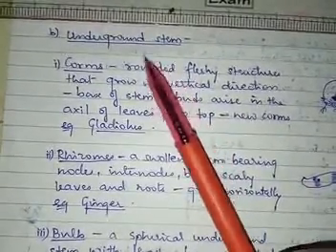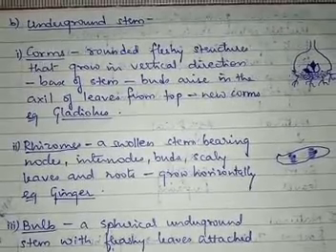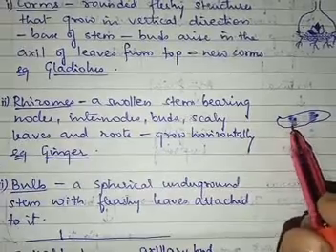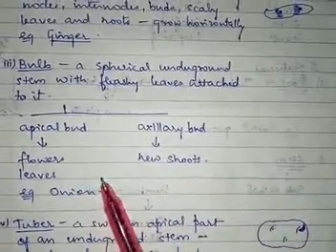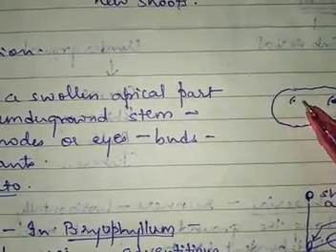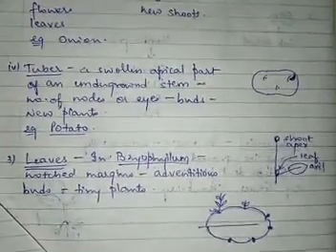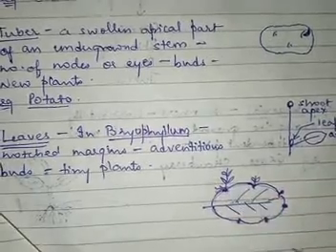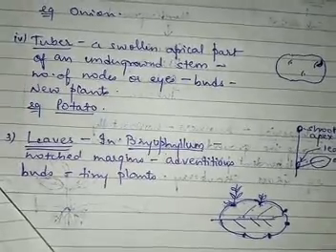ICSE Grade VIII Subject- Biology, Ch. REPRODUCTION IN PLANTS AND ANIMALS. By- Suman Ma'am. (Part-3)